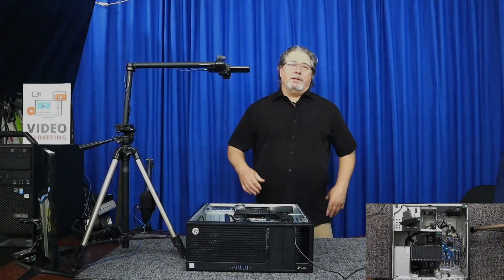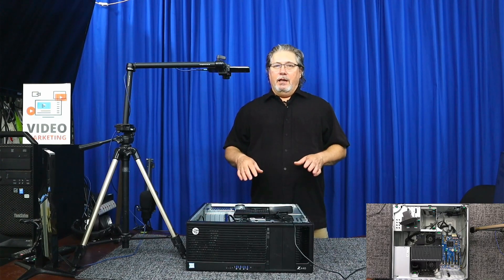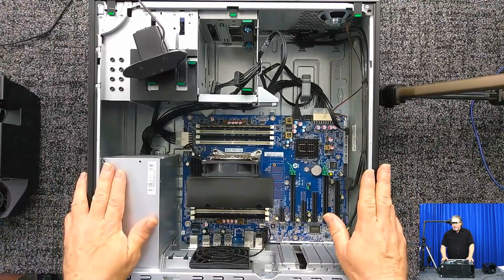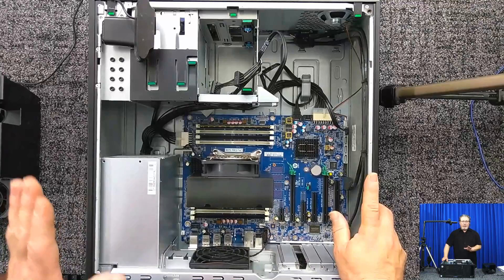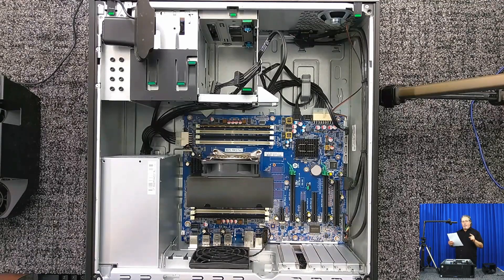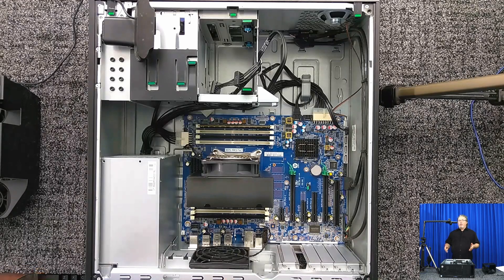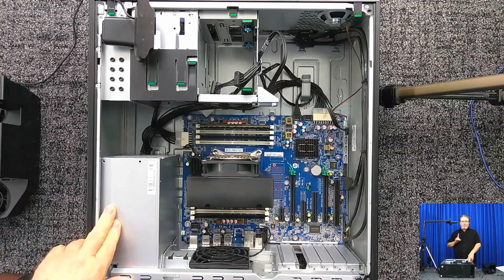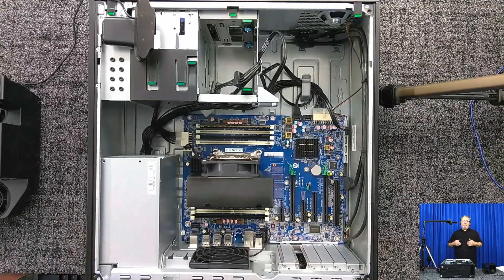How to Install Memory Correctly and Boost PC Performance Up to 50%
Welcome to the James Turner Tech YouTube channel!

*The Importance of Proper Memory Placement*

Proper memory placement unlocks your workstation's full potential! In this video, I explain why correctly installing memory modules is vital for optimal system performance. Whether using a Dell Precision, HP Z440, Lenovo ThinkStation, or another workstation, understanding how to configure your RAM can make a significant difference (up to 50%).

- The basics of memory channels and why they matter.
- How different configurations (single, dual, triple, quad-channels) impact performance.
- The consequences of unbalanced memory setups.
- Real-world example using an HP Z440 workstation, but it also applies to other workstations and PCs offering dual or quad channels).

Learn how to install your memory modules correctly to achieve maximum efficiency and speed. Whether you're a tech enthusiast, a gamer using a workstation to play games or a professional working with demanding applications, this video will help you get the most performance out of your hardware.

*Download CPU-Z for Free to Check Your Memory Configuration*
After installing the program, run it and click the MEMORY tab.

to order the PCs, Workstations, and other electronics featured in my YouTube videos.

*My Website Design Company*
for a free quote on your next website design, maintenance, consulting, or logo design project.